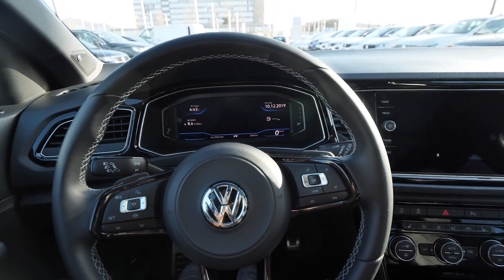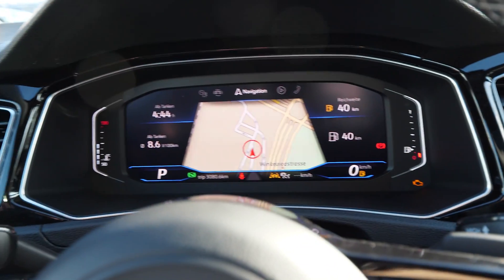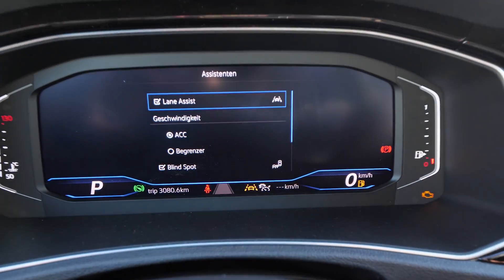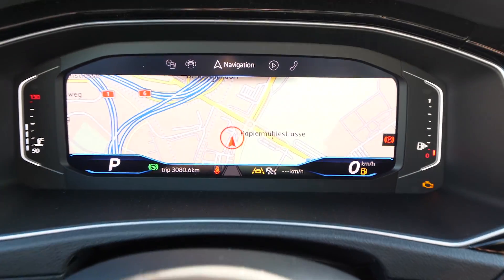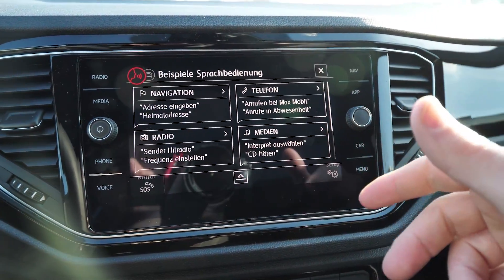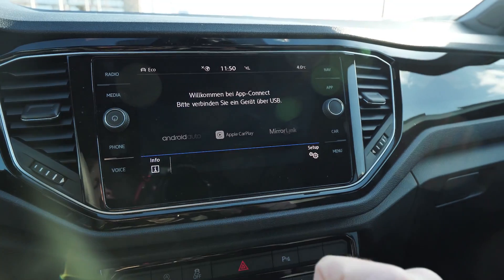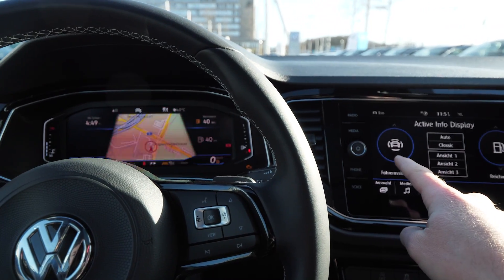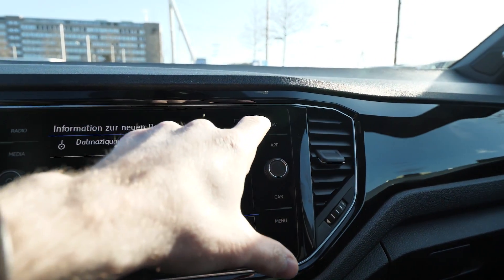New VW T-Roc 2020 Active Digital Info Display Cockpit & Multimedia System Review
Active Info Display (Polo, T-Roc)
The Polo and T-Roc are the first Volkswagen models to offer the new-generation Active Info Display as optional equipment. The Volkswagen interface designers have consistently continued the development of the Active Info Display (11.7-inch screen diagonal) and the high-grade graphics system (133 dpi /resolution 1,280 x 480 pixels) and have taken the range of functions to the next level. The screen is slightly smaller than on the first generation and therefore offers better graphic performance, higher pixel density, greater brightness and contrast, more intensive colors and fewer conventional control lamps. Using a view button on the multi-function steering wheel, the driver can also switch quickly and easily between the three basic layouts.

Multifunction display

The multifunction display, a compact information unit, is positioned directly in front of you on the dashboard for your convenience and safety. It lets you see important information at a glance, without taking your attention from the road.

Thanks to Active Info Display, you can enjoy the advantages of an instrument cluster with a high resolution colour display. With various information profiles, you can decide which specific data are displayed in the instrument cluster in addition to the usual gauges such as the rev counter, speedometer and odometer.

You can select this information profile quickly and easily using the optional multifunctional steering wheel: depending on your precise needs, you can access detailed Driving Data, for example, or show a visual display of your driver assistance systems. This means the display area can be even better used, because you can also show additional data within the dials.

In the Discover Navigation Infotainment system, you can decide whether you would like to see the navigation map in the Active Info Display, or have the classic view on the system display. With Discover Navigation Pro, both display options are available simultaneously.

Active Info Display 12.3" - V1

With various information profiles, you can decide which data is displayed in the instrument cluster in addition to the usual gauges, which include the revolution counter, speedometer and odometer.

Active Info Display 10.3" - V2

An upgrade of the Active Info Display V1 (above), you’ll have more options which can be altered through the infotainment system. For example, the entire infotainment screen can be used to display audio, telephone or navigation.

Virtual Cockpit - 12.3”

The virtual cockpit can be tailored to each individual driver who uses the vehicle, and can be adjusted by using buttons on the multifunction steering wheel. The system can be used to display a large map, and the zoom function can be enable without having to use Discover Navigation Premium.The cockpit has 16 different settings to choose from, but it can also be run in Auto mode, which shows the relevant driving information depending on the person driving.